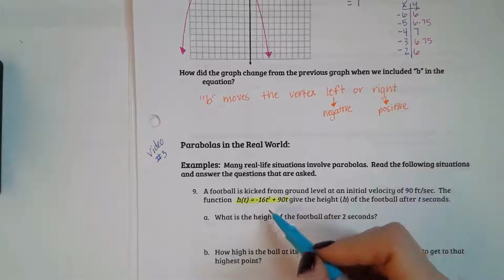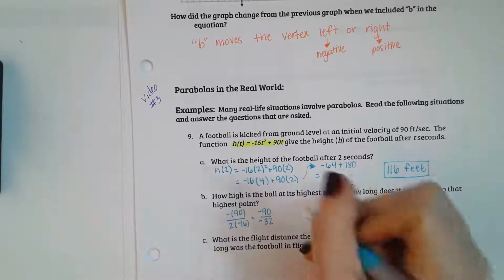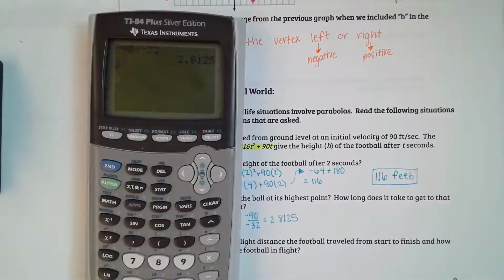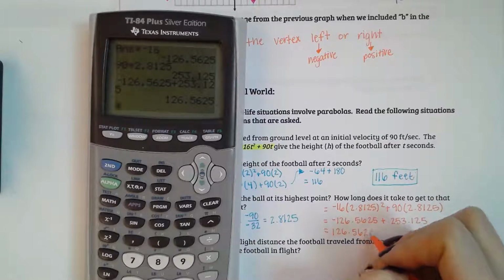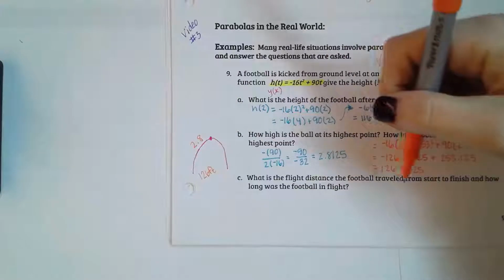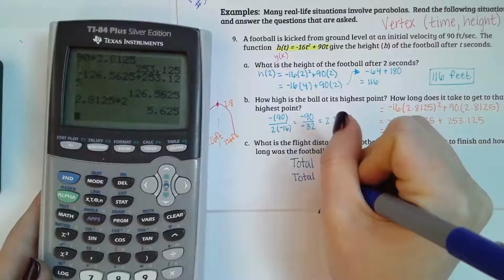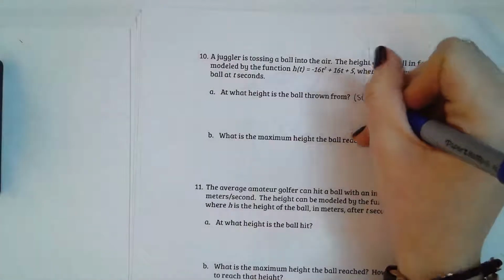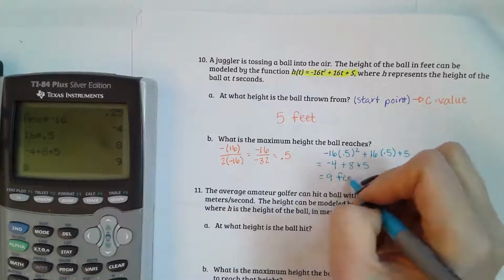Unit 6 - Standard Form 6.2 #3